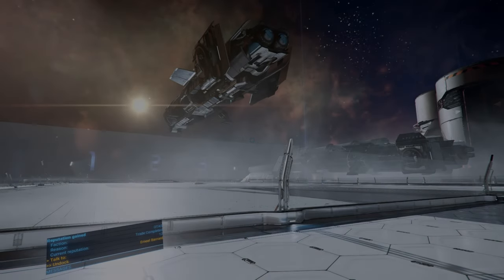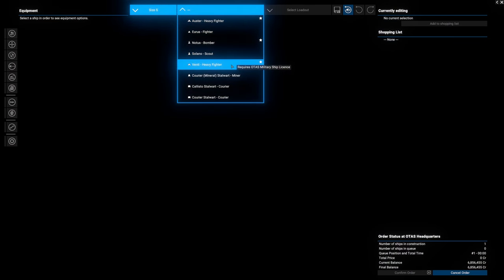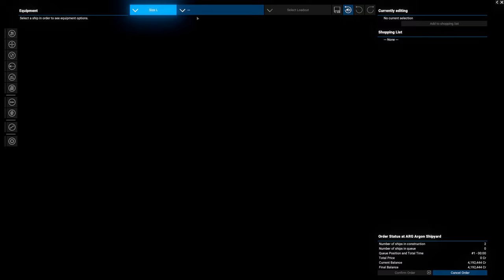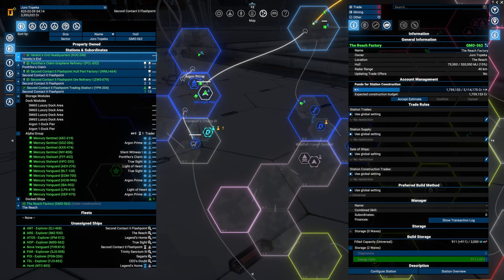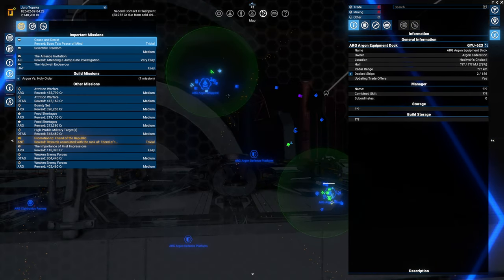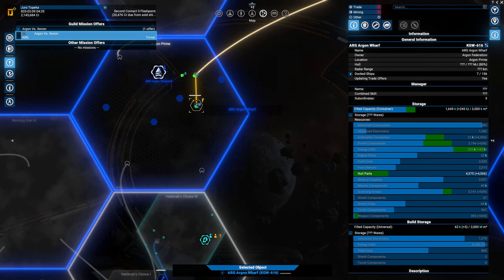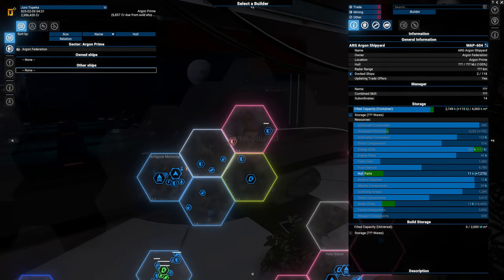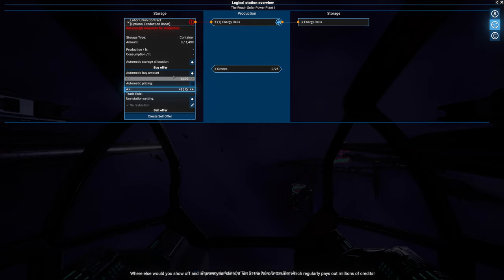#11 The Argon Federation is in Trouble - X4 Reemergence 1.87 - X4 Foundations v7.1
Goal: Build up our stations and get rich!